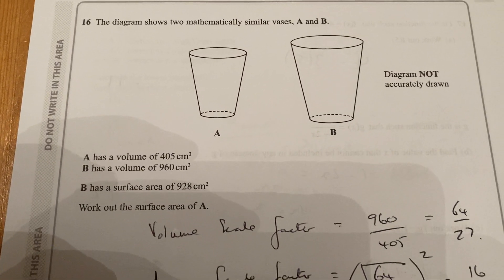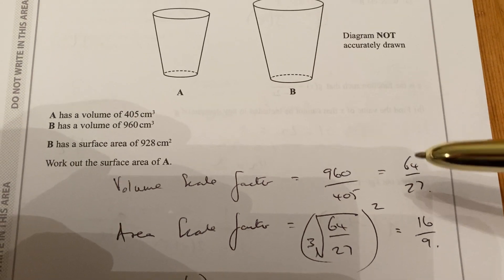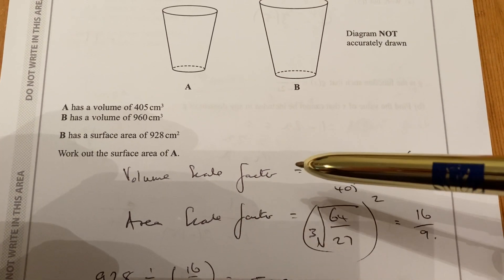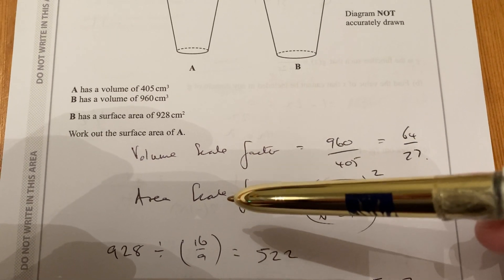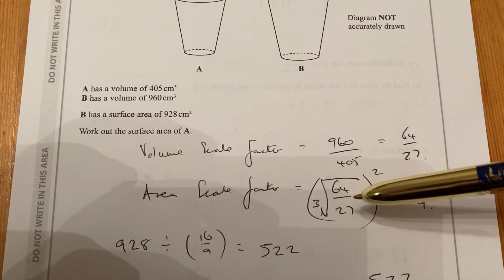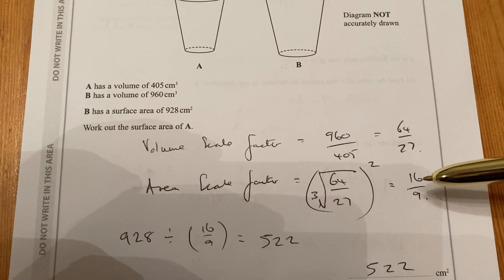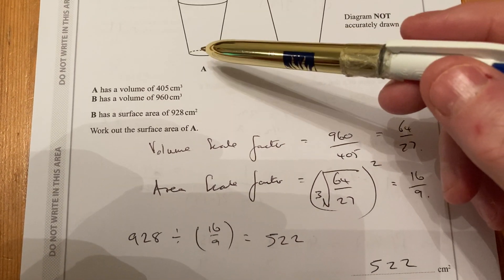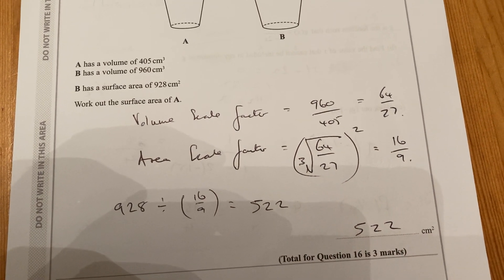Edexcel IGCSE Maths Jan 2019 Paper 2 Q16